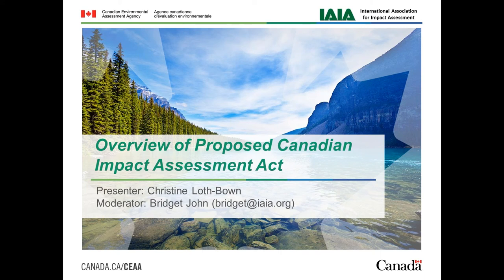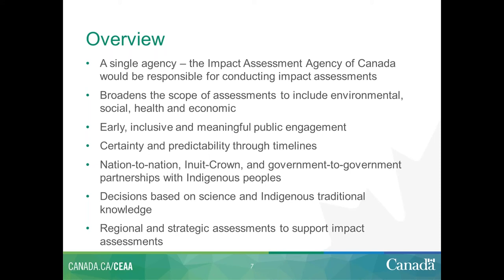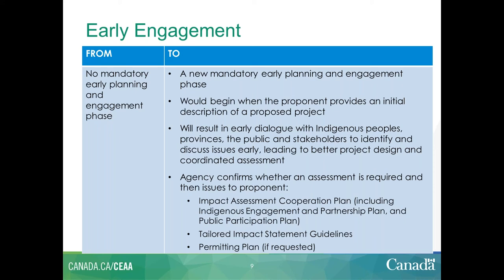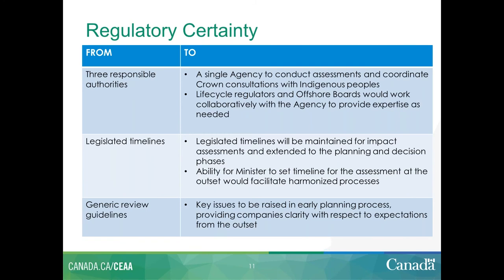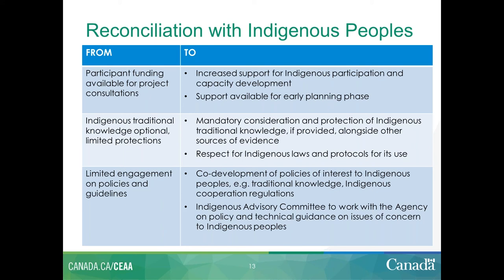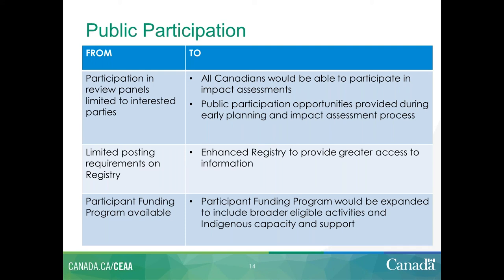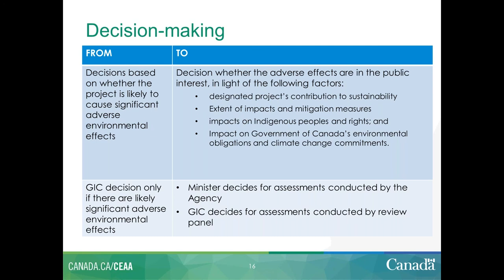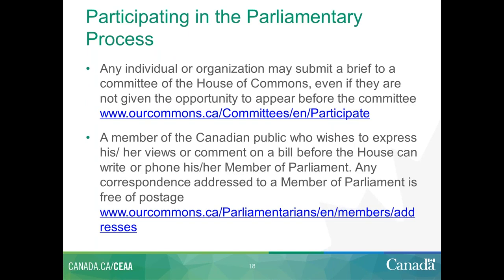Overview of Proposed Canadian Impact Assessment Act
Presenter: Christine Loth-Bown

After 14 months of extensive engagement with public, stakeholders and Indigenous communities, the Government of Canada is bringing forward better rules for major projects to protect the environment and rebuild public trust in how decisions about resource development projects are made. This webinar will present the proposed changes to the current Canadian Environmental Assessment Act 2012. The new Impact Assessment Act proposes an approach that considers environmental, health, economic, and social impacts and aims to make the impact assessment process more transparent, predictable and timely while advancing reconciliation with Indigenous Peoples in Canada.

This webinar will consist of a brief presentation followed by Q&A interaction with the audience. It would be of interest to impact assessment practitioners, as well as those involved in sustainability assessment, legislators, Aboriginal organizations, academics and researchers.

The presenter, Christine Loth-Bown, is the Vice-President, Policy Development Sector at the Canadian Environmental Assessment Agency and is responsible for legislative, policy and regulatory direction for the Agency. Christine has 22 years’ experience in policy development and program implementation.

Holding senior roles at the Canadian Tourism Commission (CTC) and Fisheries and Oceans Canada (DFO), Christine has led the development of strategic policy initiatives, and corporate planning frameworks including:   the policy changes to the Fisheries Protection Program; the 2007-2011 and 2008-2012 Corporate Plans for the CTC and the 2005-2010 Strategic Plan for DFO. She has also managed and coordinated a number of federal horizontal policy frameworks including Canada’s Oceans Strategy and Gathering Strength: Canada’s Aboriginal Action Plan.

Christine holds a Master of Arts in Canadian Studies from Carleton University, Ottawa, Ontario and a Bachelor of Arts (Honours) in Canadian Studies and Political Science from Glendon College, York University, Toronto, Ontario.